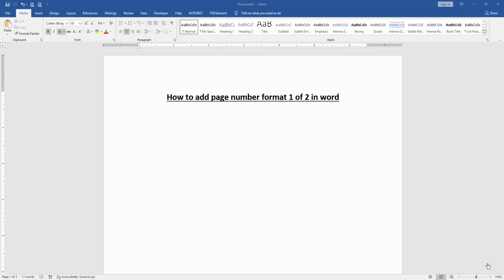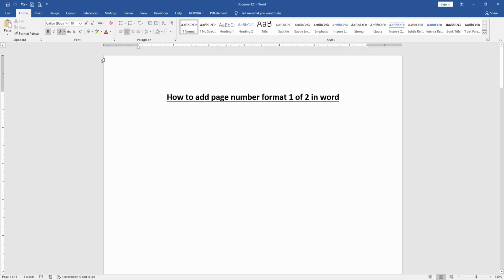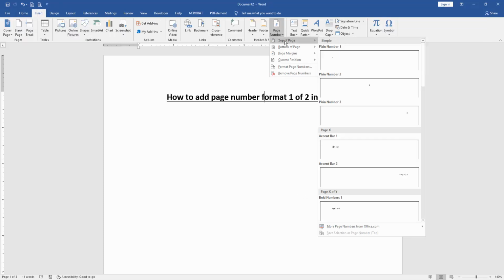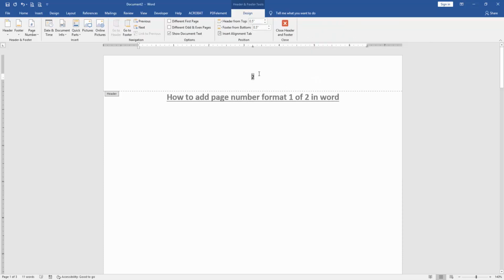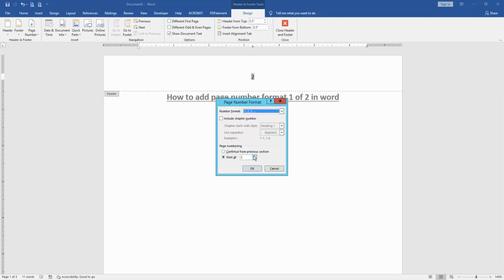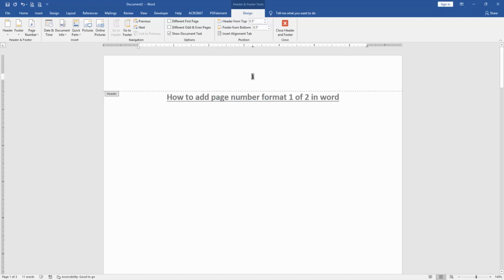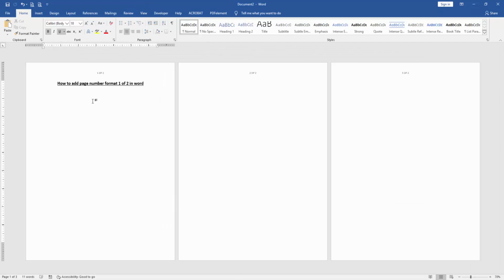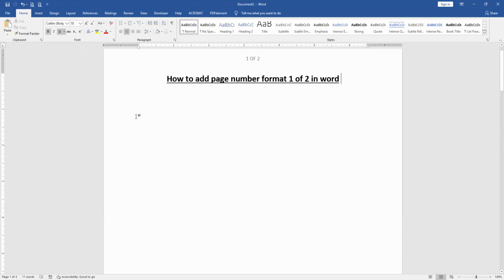How to add page number format 1 of 2 in word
Assalamu Walaikum,
In this video I will show you, How to add page number format 1 of 2 in word. Let's get started.